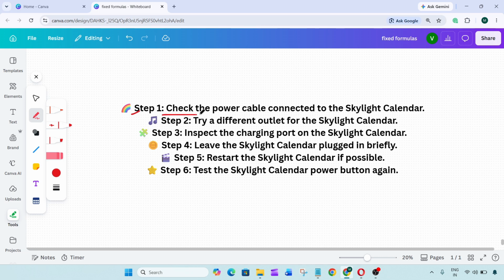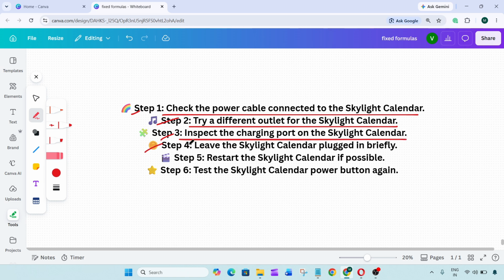How to Fix Skylight Calendar Not Turning On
Welcome to the Fixed Formulas YouTube channel! In this tutorial video, I will show you How to Fix Skylight Calendar Not Turning On